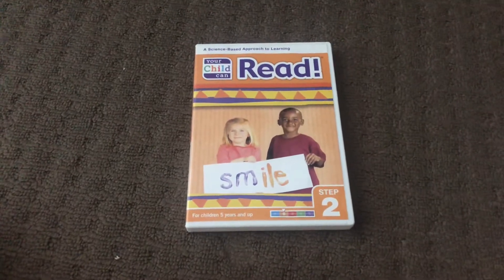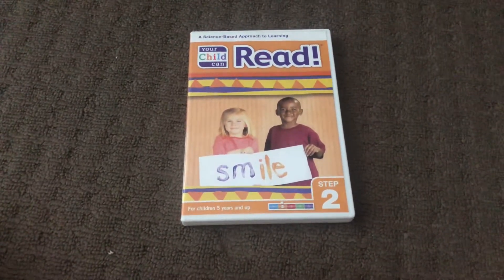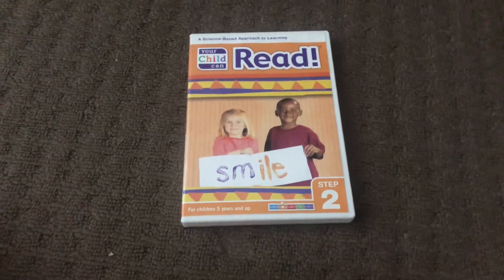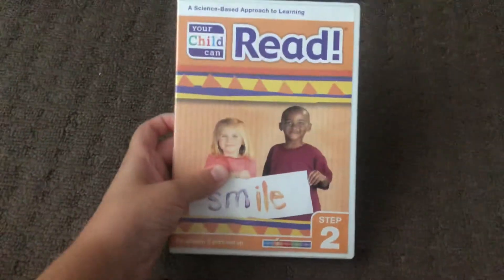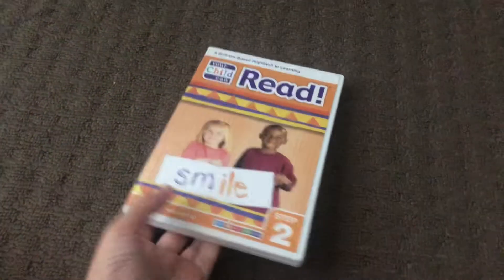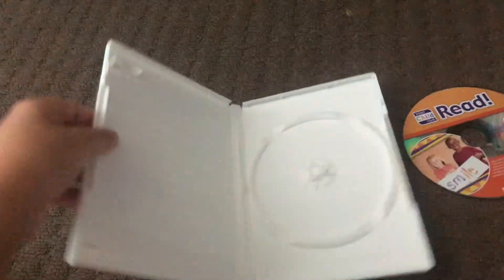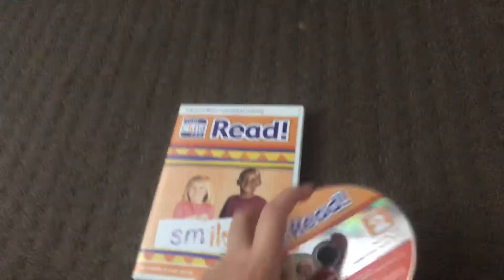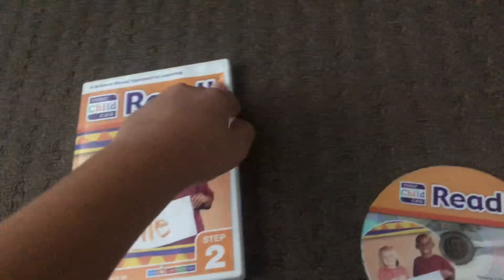The Opening to - Your Child Can Read - Step 2 DVD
Hi Everyone.. this is my Video with the Opening scenes of Your Child Can Read - Step 2 DVD